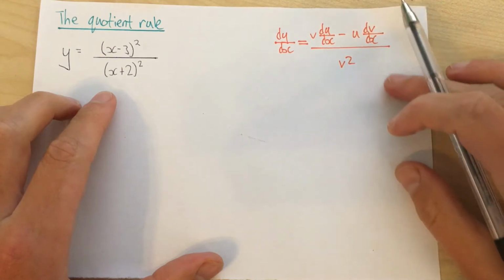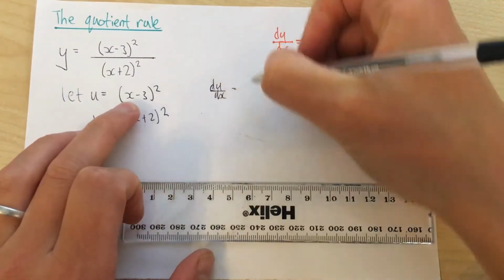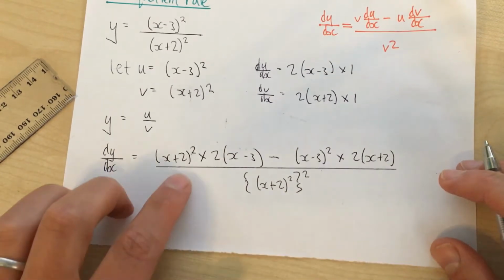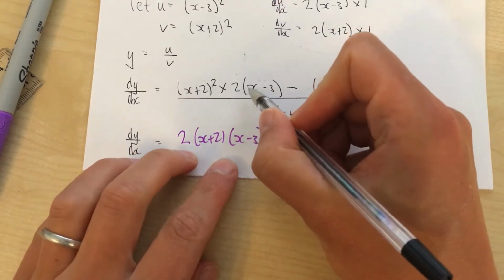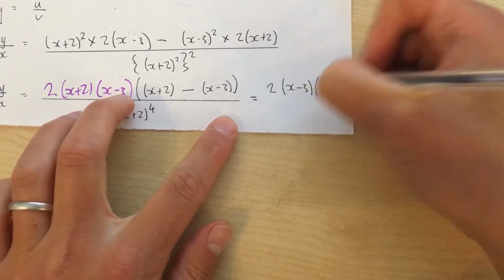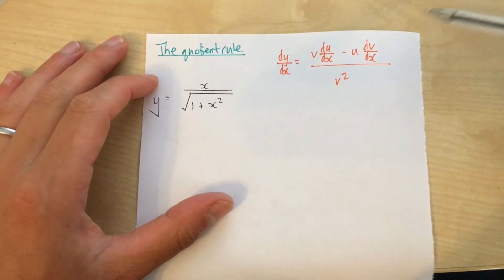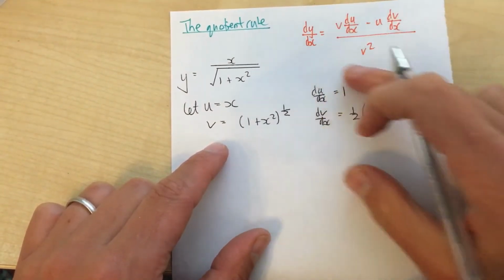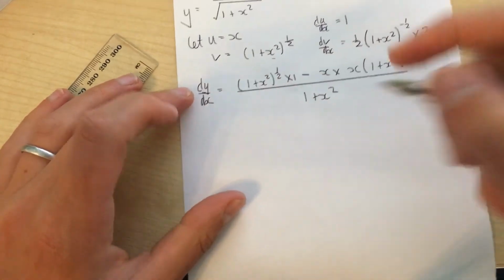The quotient rule - examples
Two examples of using the quotient rule to find the derivative of a function that can be expressed as y = u/v